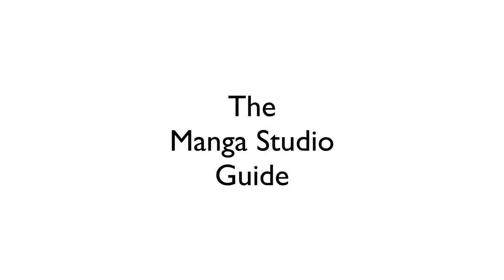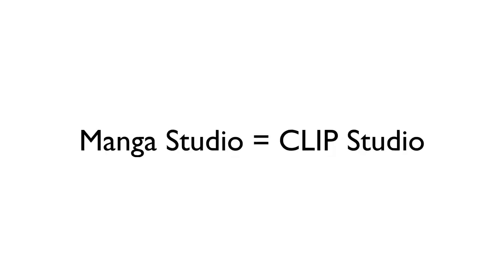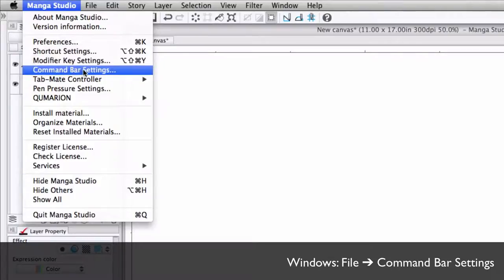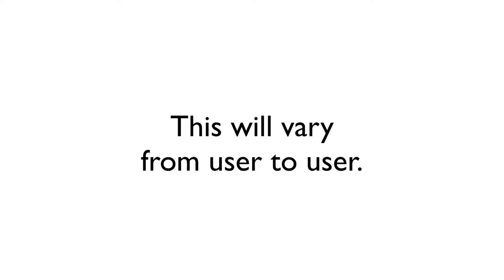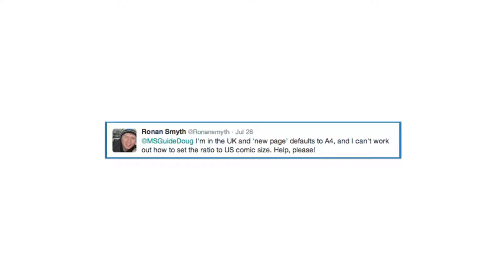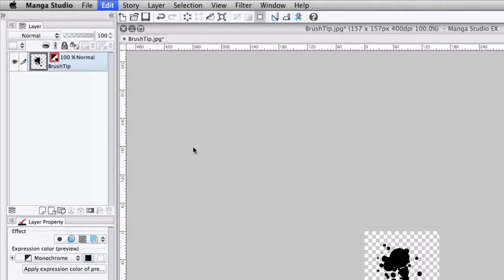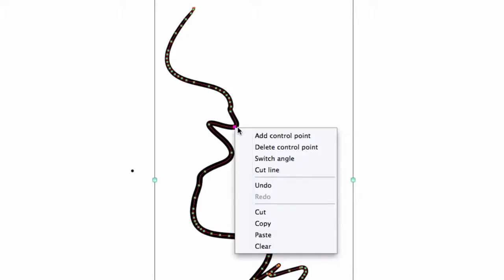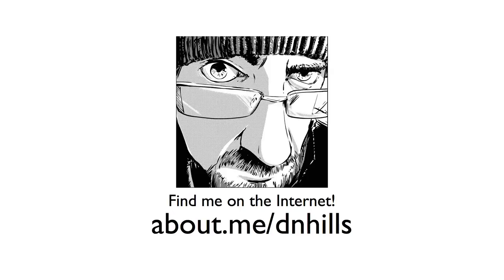Manga Studio Guide, Episode 5: The Mailbag Episode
Why is the program called Manga Studio *and* Clip Studio? Why does the program lag on Macs? I try to answer these and other questions on today's episode.

Do you like this video, and would like to support future episodes?

Thanks to all of the supporters of this episode!

If you have questions, or would like to let me know what you think of this episode, find me on the internet